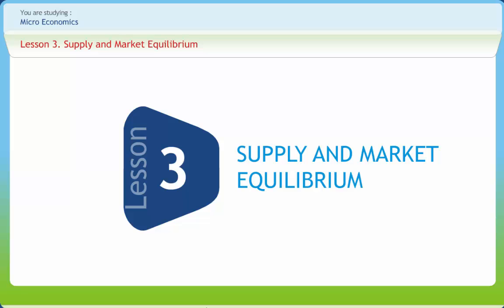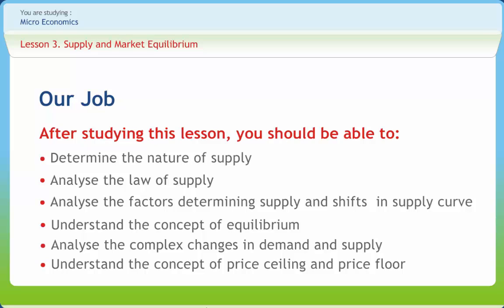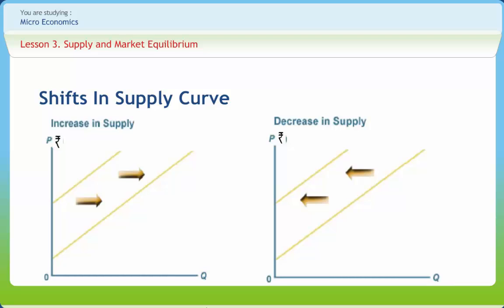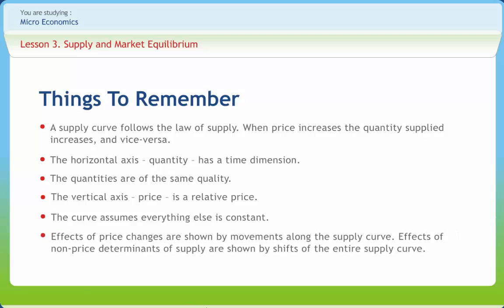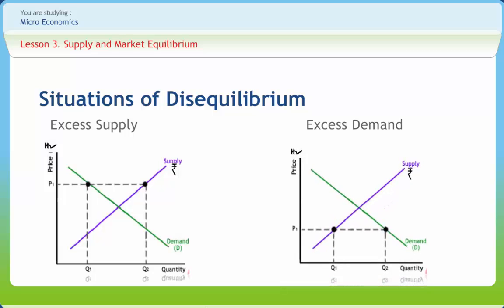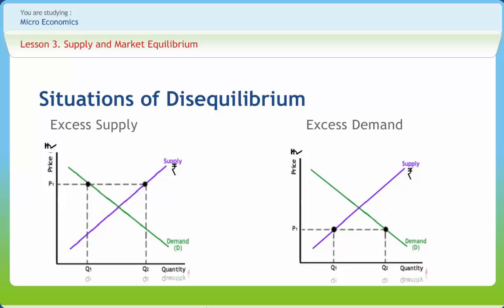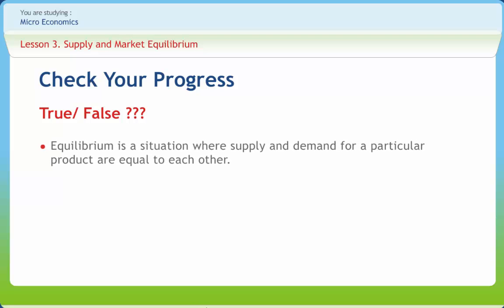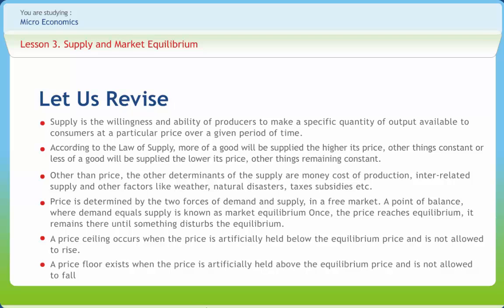Micro Economics 03